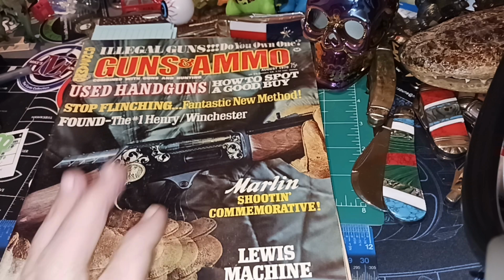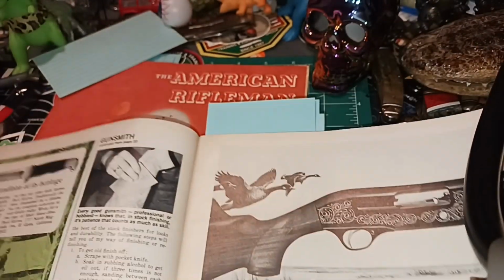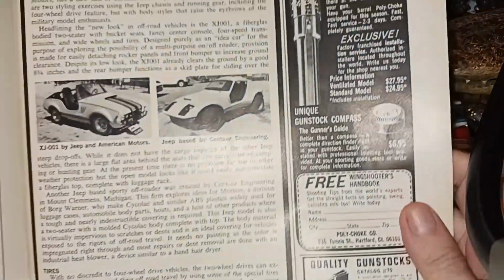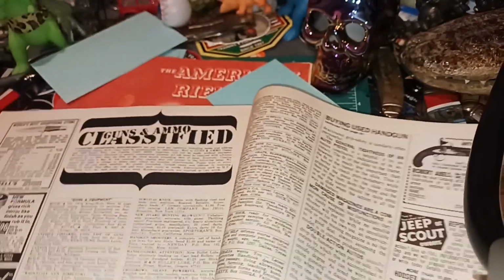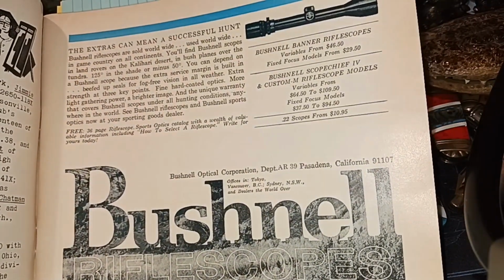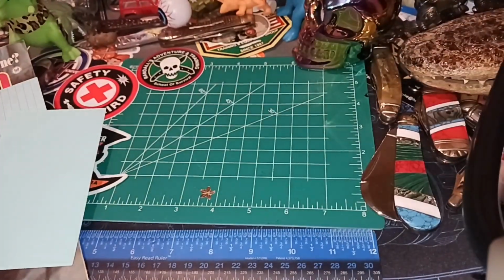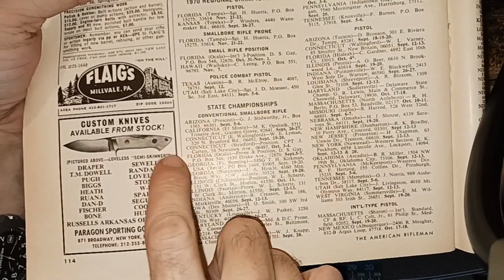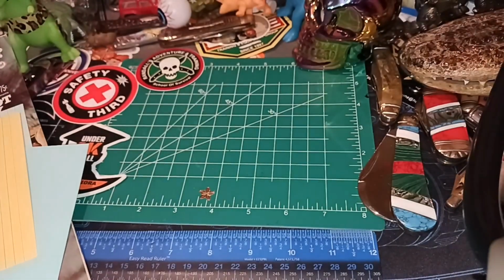(1233) Knife Advertising from 1970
An anonymous donor sent some magazines from 1970. I take a look at knife advertising in the magazines.